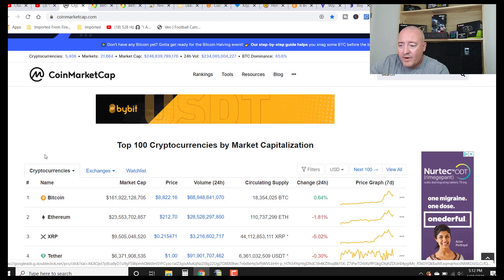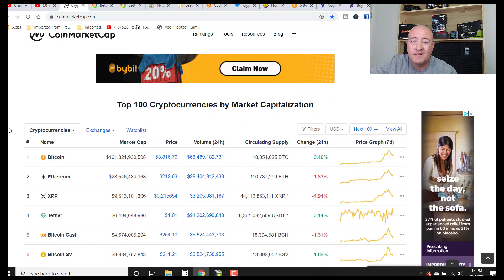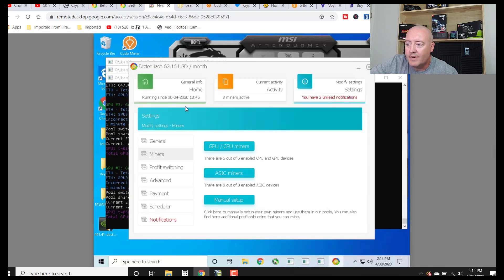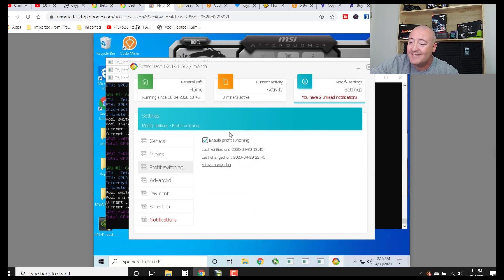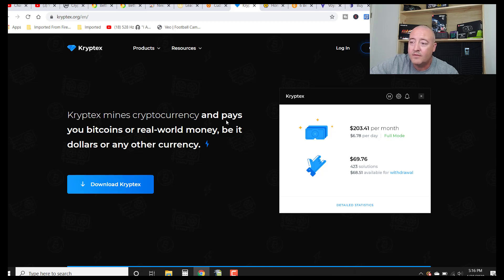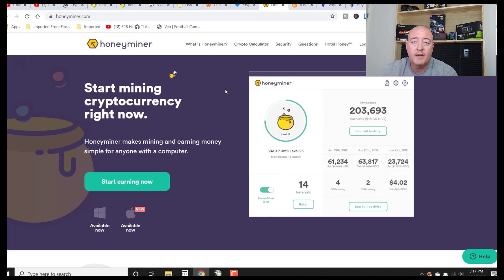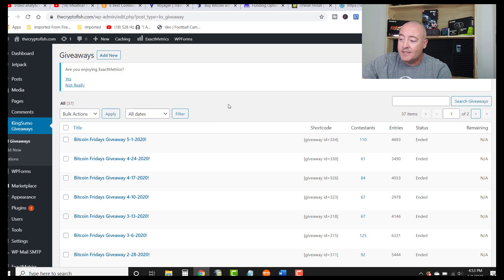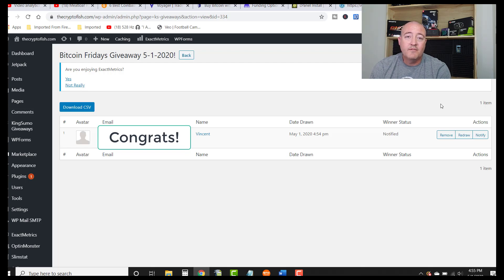BETTERHASH Miner 2020 Update - Best Yet?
Betterhash latest version is able to profit switch instantly.  How does it stack up?

Betterhash just keeps getting better and better.  With the latest version of the better hash miner, finding the most profitable coin to mine just got easier.  In this vid I walk you through the how to of it and where to get the latest and greatest version of this Bitcoin miner.

I mean you don't even need to know how to mine bitcoin because this takes easy bitcoin mining to the next level with it's profit switching abilities.  All you have to do is click start and it will do the rest.  Also, I pick a winner for my weekly free bitcoin giveaway, bitcoin friday's.